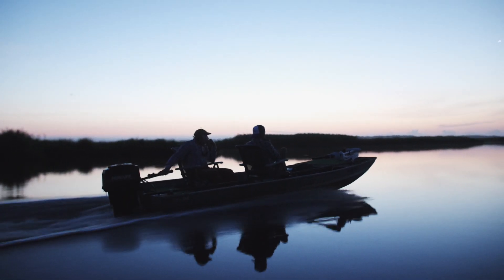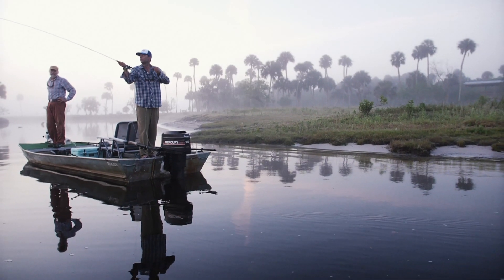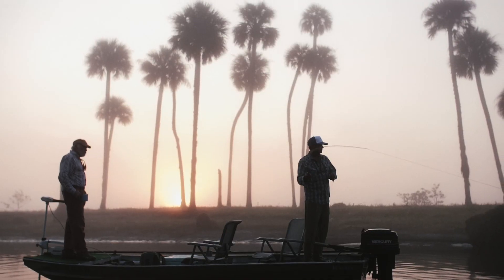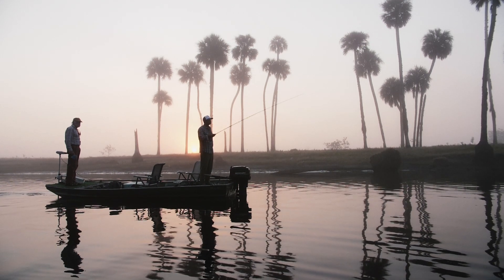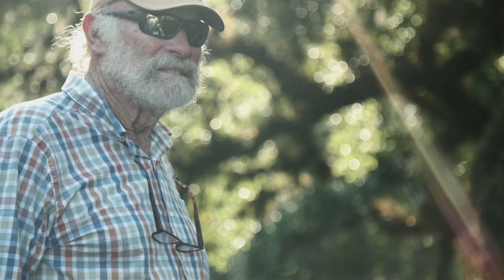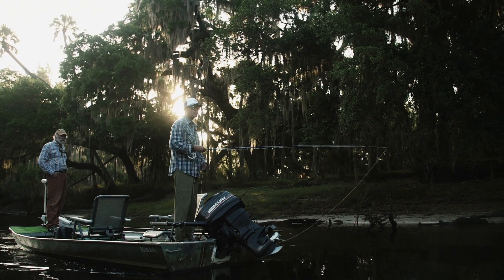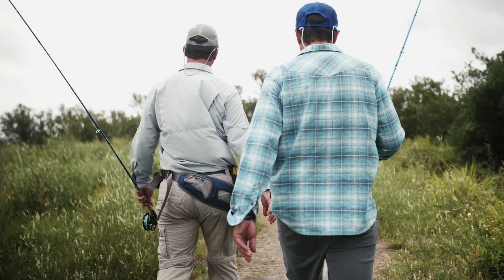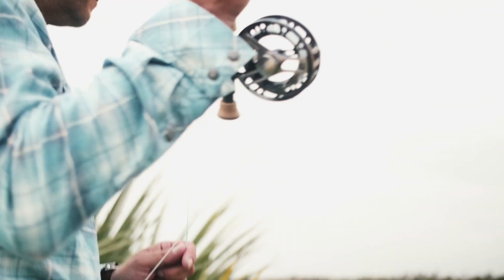Temple Fork Outfitters - Axiom II-X with Flip Pallot and Blane Chocklett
The Axiom II-X was designed for the intermediate to advanced fly angler seeking to maximize accuracy at distance. Based on the fast action of our renowned TiCrX, we used our highest modulus material and Axiom technology to redefine performance in an extremely powerful fly rod. Unlike other “stiff” rods, the Axiom II-X delivers both the energy necessary for long casts and the incredible tracking and recovery which results in accuracy at distance. If it comes down to one cast, one perfect long cast, this is the fishing tool to do the job.

There’s a new breed of angler out there. They’re smart. They’re passionate. They’re socially conscious. And they’re fishing Temple Fork.

TFO. Power to the Angler.